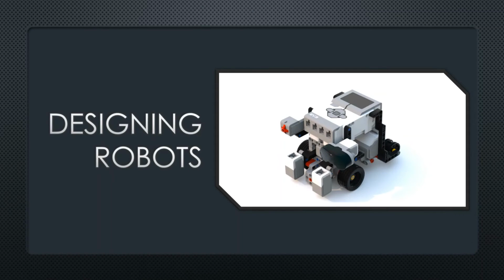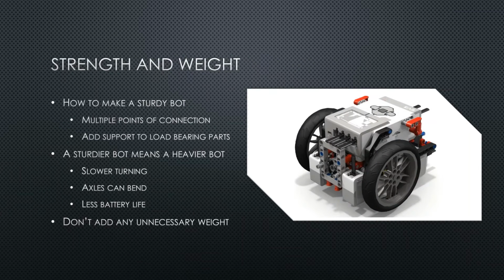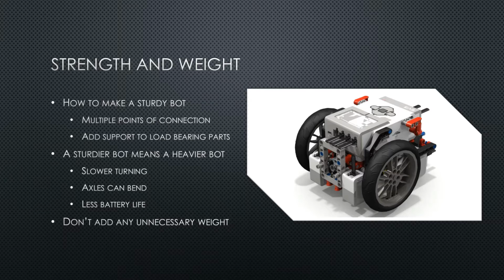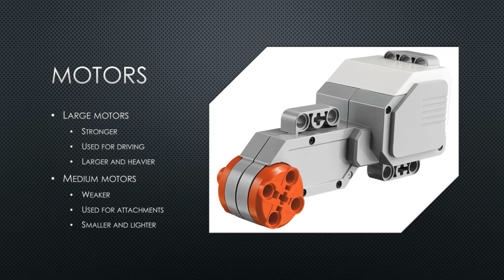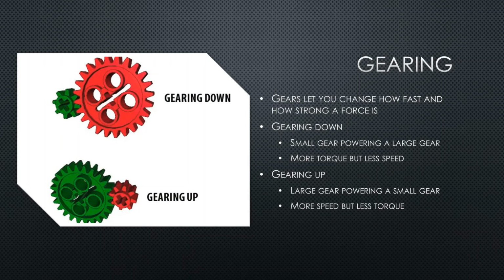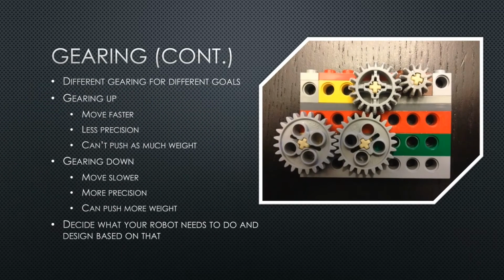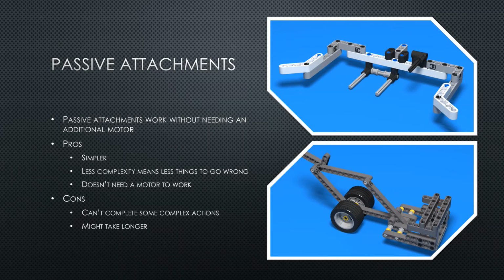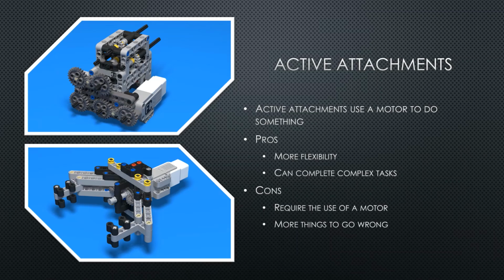Beginner Robotics Video 4 Designing the Robot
The 4th video in the Beginner Robotics video series. Enjoy!